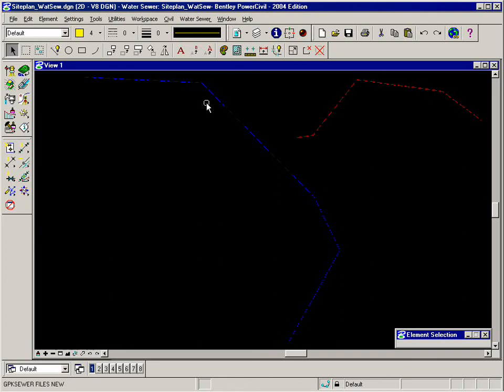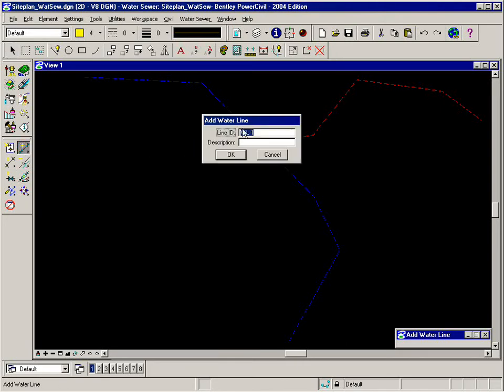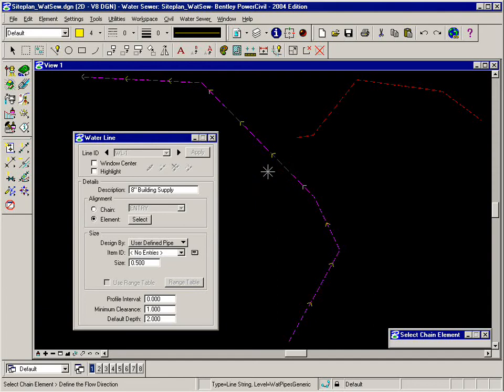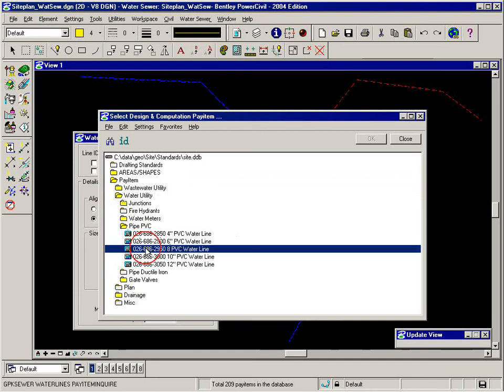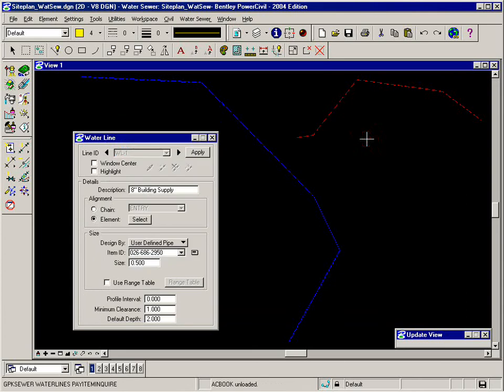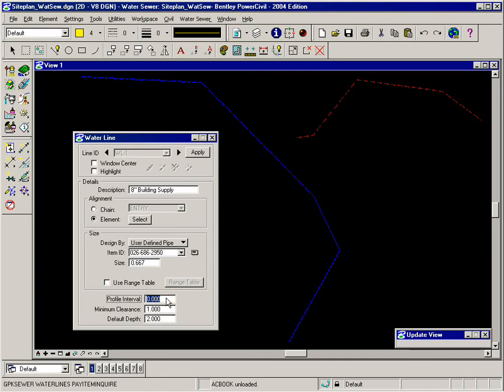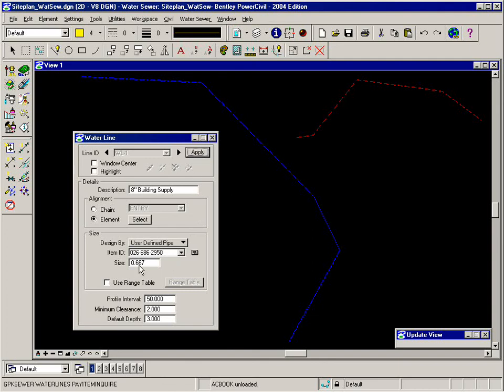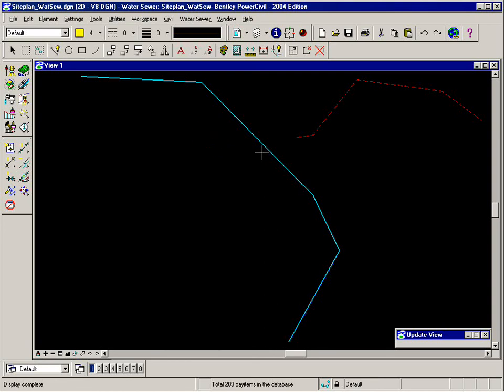WaterSewer Create WL1